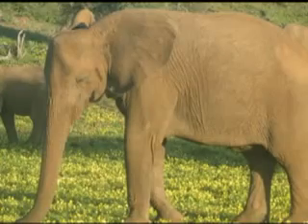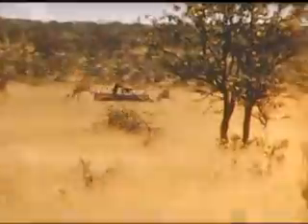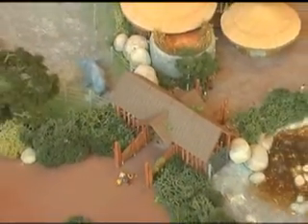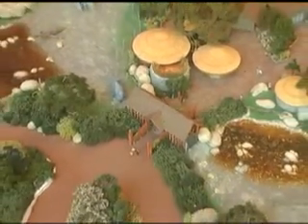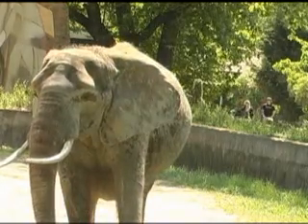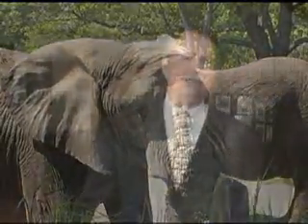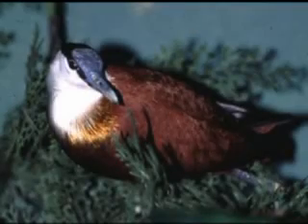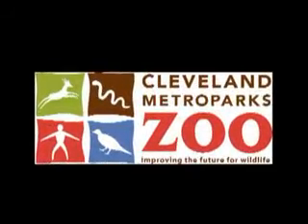Cleveland Metroparks Zoo Celebrates 125 Years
We commemmorate the Zoo's 125th anniversary with a celebration of elephants. The vodcast was produced by students in Auburn Career Center's Interactive Multimedia Technology Program in collaboration with the Zoo's Conservation Education Division.